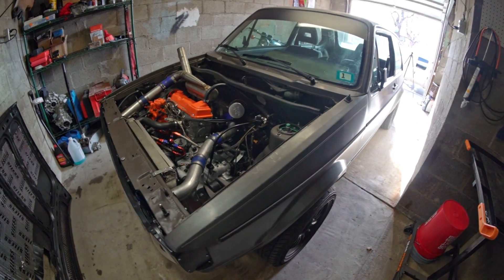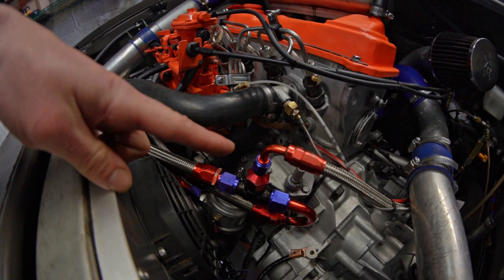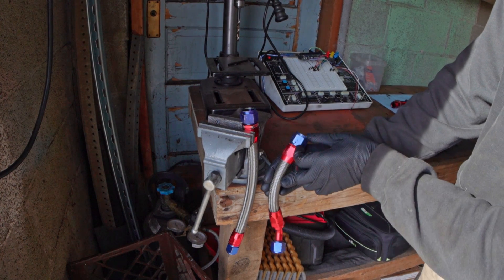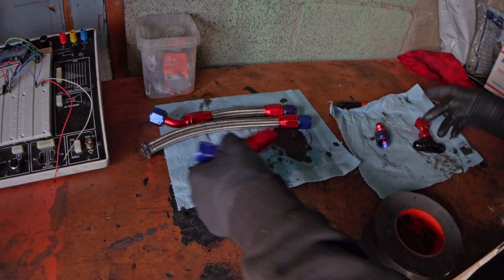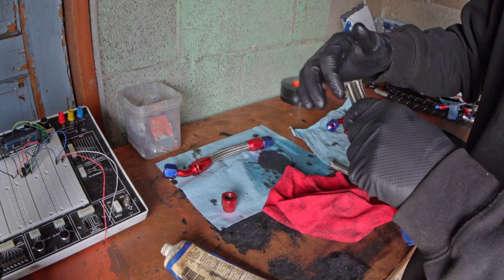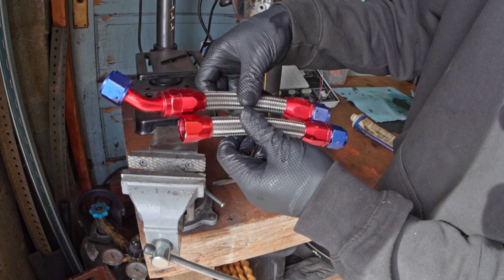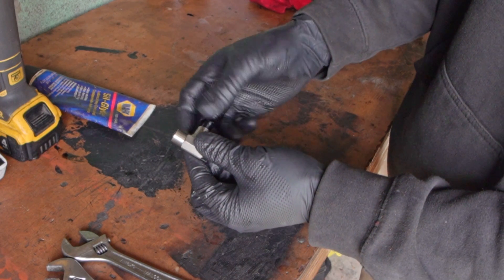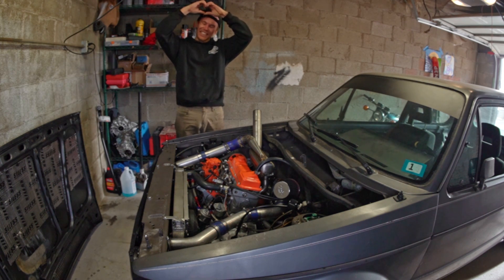AN Fittings & Sandwich Plates // Tips for your Oil System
Olly takes a look at his VW 1.6L turbodiesel oil system & corrects a HUGE mistake in his oil line routing.
- How to use a sandwich plate adapter
- How to set up AN fittings
- Tips on NPT fittings

Cheers :D